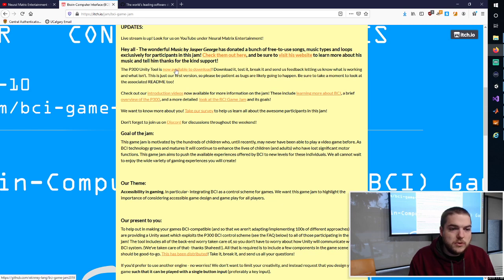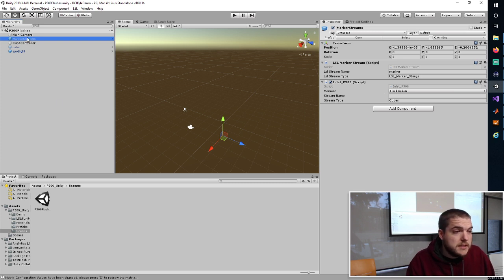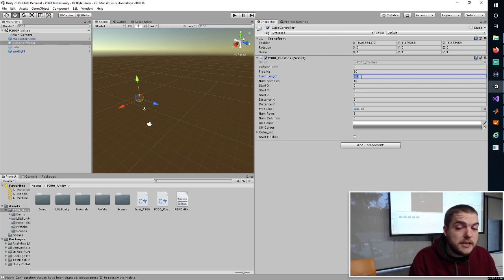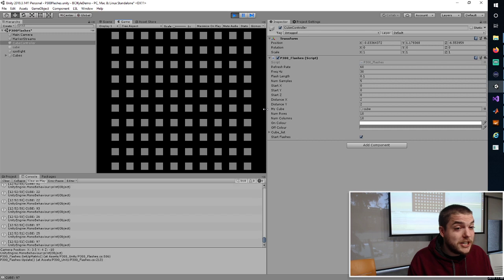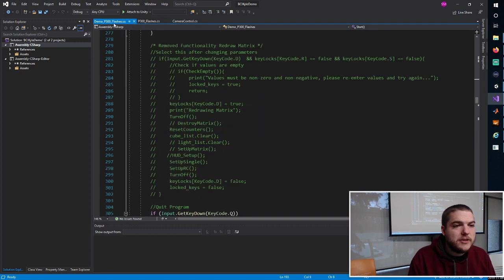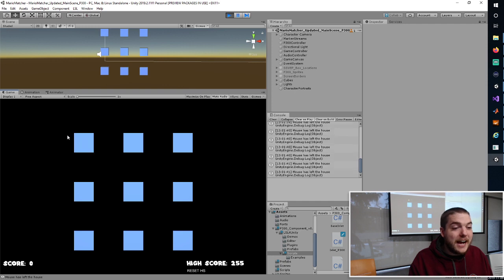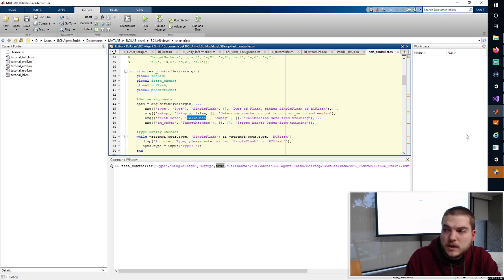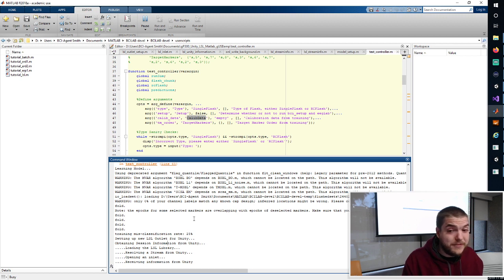Workshop on P300 Tool in Unity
This is the second workshop on unity for the BCI Game Jam 2019!  Featuring Eli Kinney-Lang.